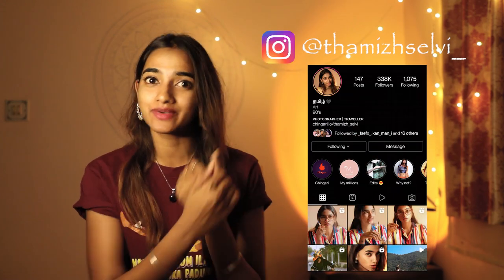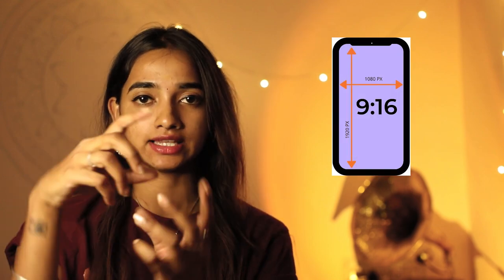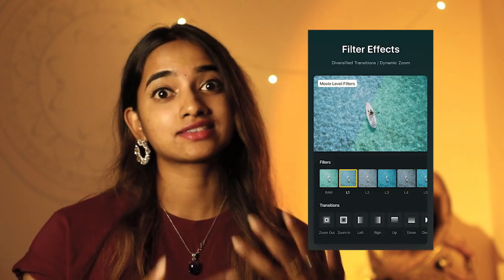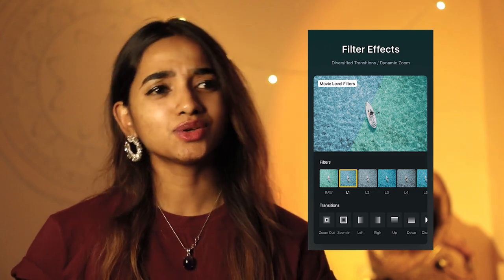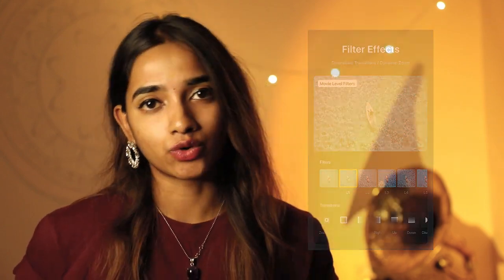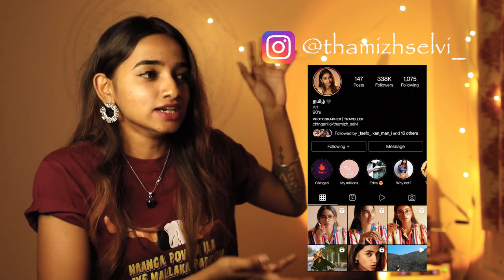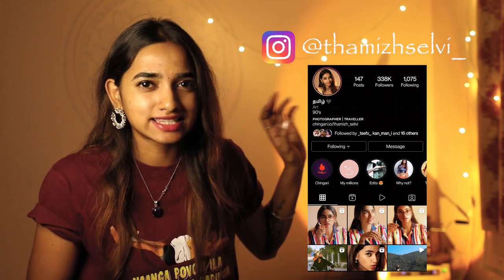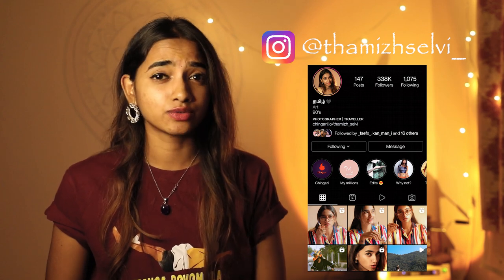How to shoot Reels in DSLR | 5 easy and simple rules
These are some basic rules to follow to shoot reels in a DSLR. I hope you found this video useful!

I'm taking a small step to support independent artists that i follow on Souncdcloud. Do check out their works, they are way too talented than you can imagine!